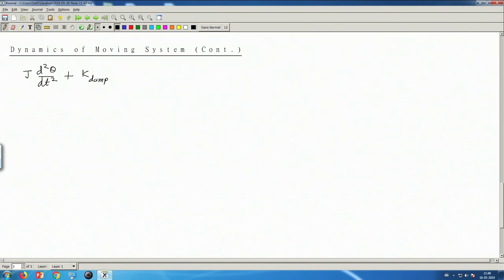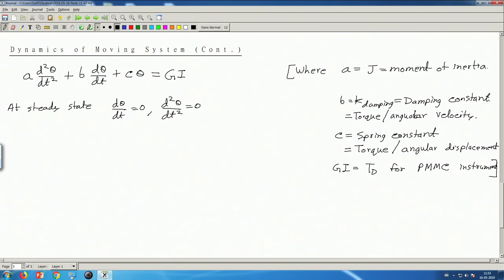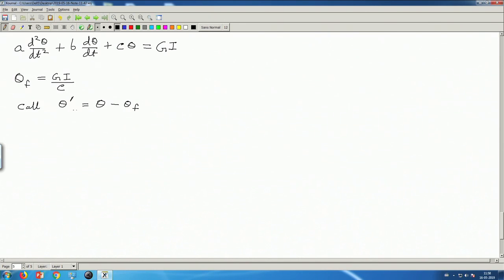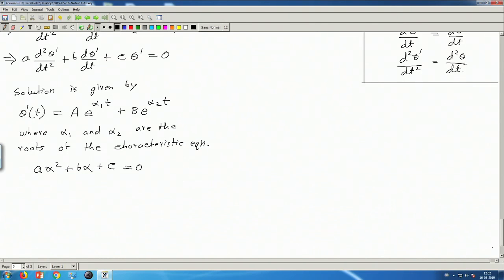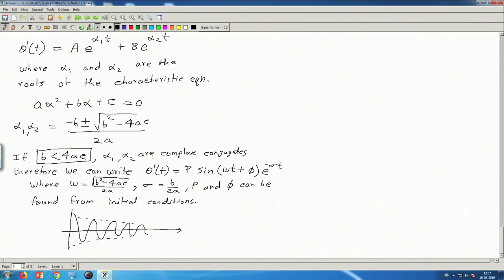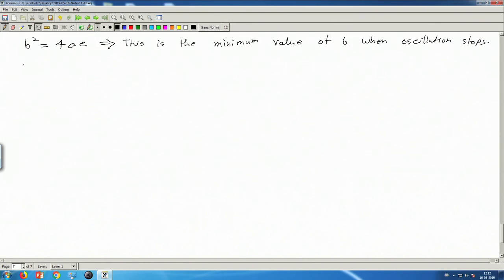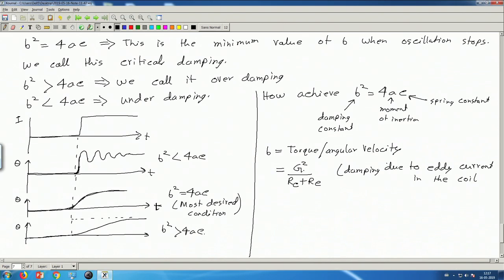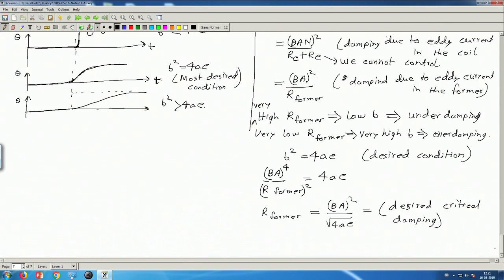Lecture 11: Dynamics of the Moving Coil and Damping (Contd.)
Prof Avishek Chatterjee
 Department of Electrical Engineering
 IIT Kharagpur

 To access the translated content:
1. The translated content of this course is available in regional languages.
 2. Regional language subtitles available for this course
 To watch the subtitles in regional languages:
 1. Click on the lecture under Course Details.
 2. Play the video.
 3. Now click on the Settings icon and a list of features will display
 4. From that select the option Subtitles/CC.
 5. Now select the Language from the available languages to read the subtitle in the regional language.